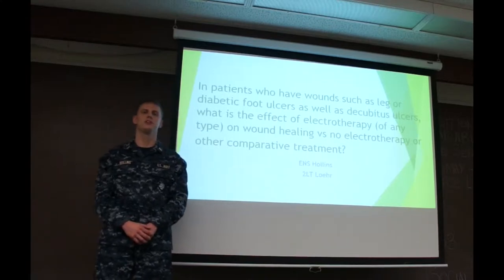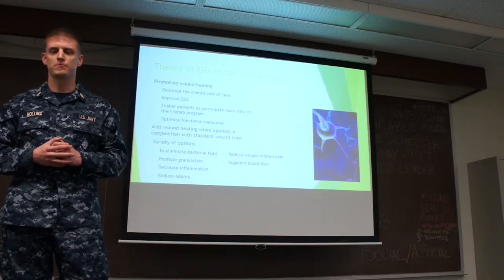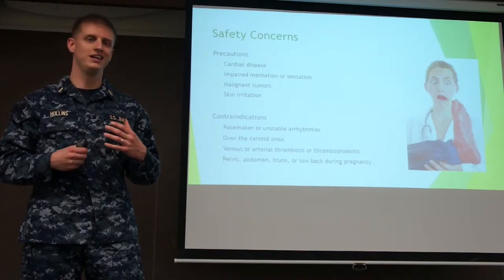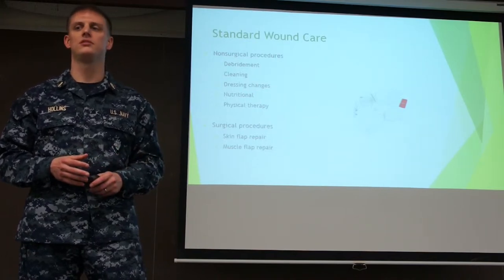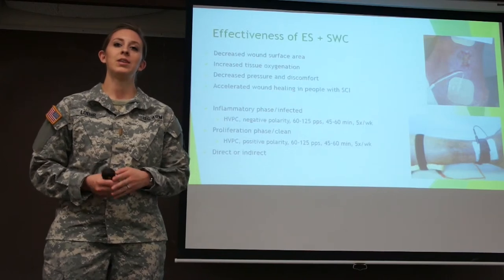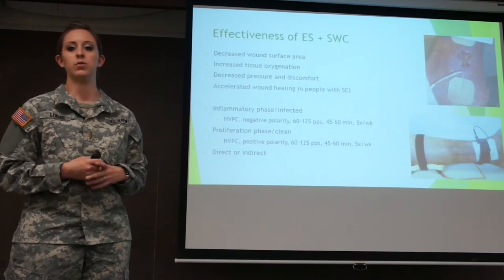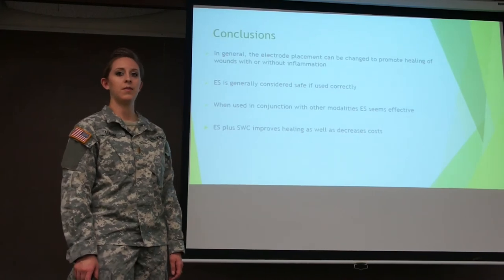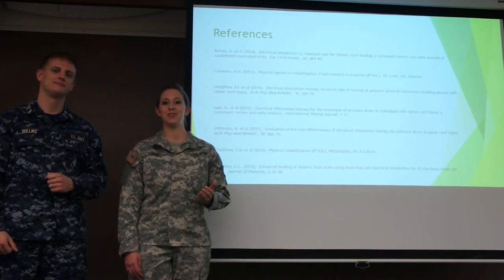Hollins Loehr 2017 Phys Agents Electrotherapy